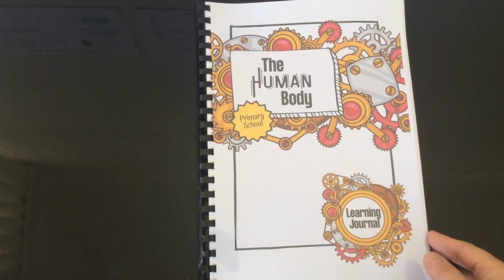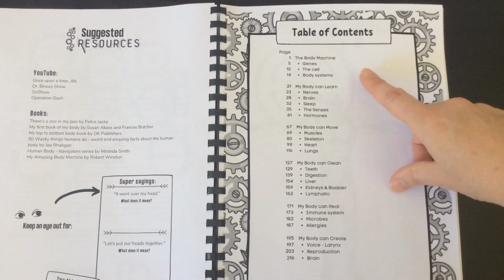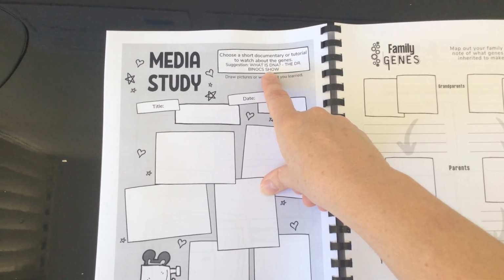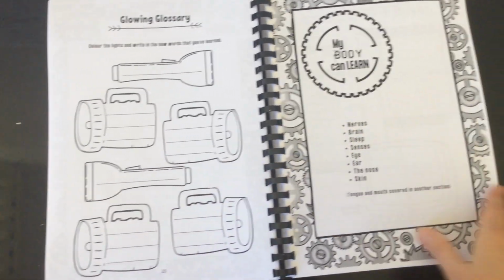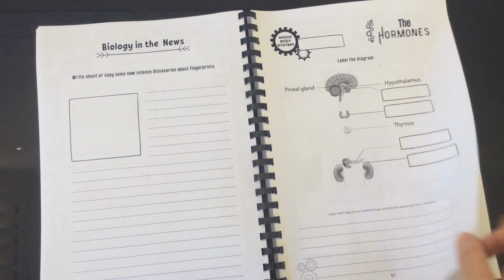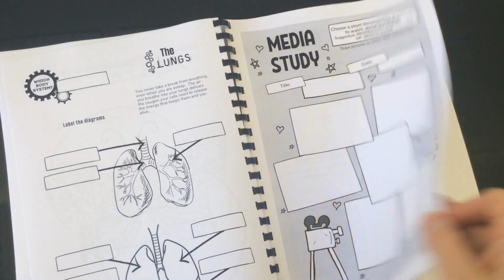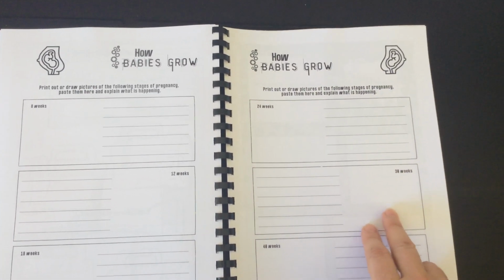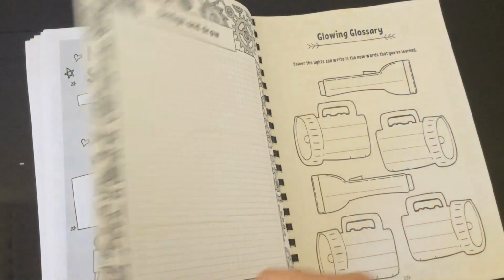The Human Body Learning Journal | Learning and Journaling | anatomy physiology biology fun science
Printable PDF download

This fun yet comprehensive resource will take your child through a delightful journey as they discover more about their incredible body.  They can complete 4-6 pages per week to spread the learning over a year to create a rich course in Biology.  Or use less pages per week to extend it over a longer time period.

Use the suggested short documentaries (or choose your own), add in library books or encyclopaedias to complete their research tools.  The experiments are simple and use equipment generally found in a home.  The Human Body Learning Journal is a wonderful addition to your Physical Education and Science units.